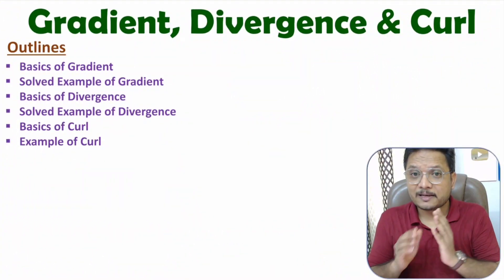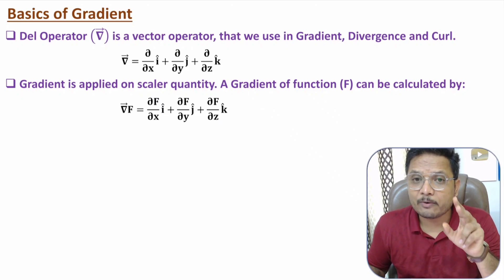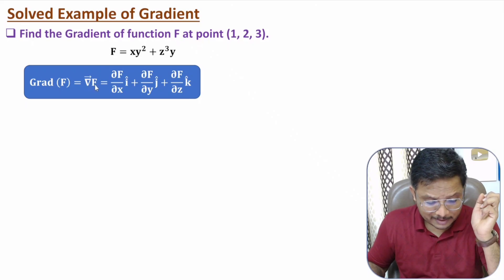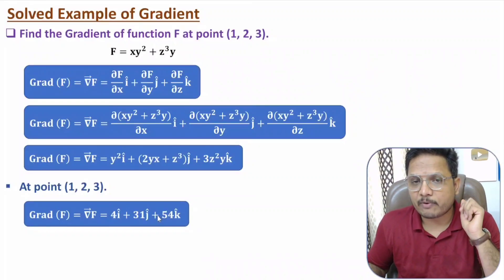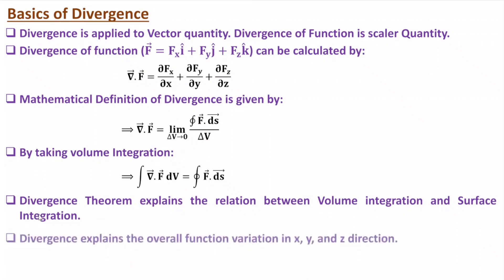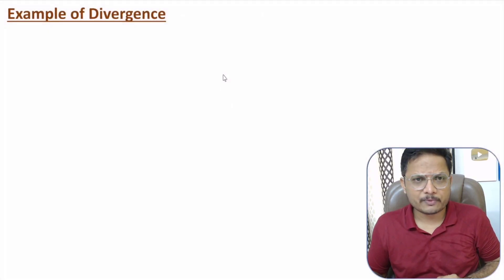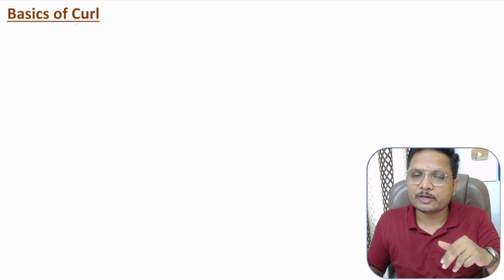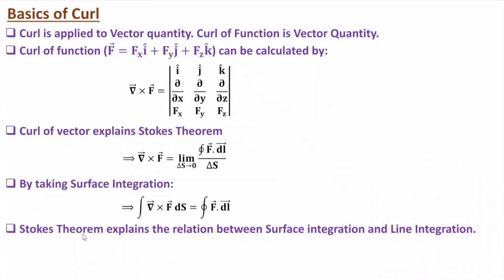Gradient, Divergence, and Curl: Detailed Explanation with Solved Examples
Gradient, Divergence and Curl are explained with the following Timestamps:

0:00 - Gradient, Divergence and Curl - Electromagnetics Theory
0:15 - Basics of Gradient
4:02 - Solved Example of Gradient
6:24 - Basics of Divergence
9:49 - Example of Divergence
11:19 - Solved Problem of Divergence
12:49 - Basics of Curl
15:37 - Example of Curl

Gradient, Divergence and Curl are explained with the following outlines:

0. Electromagnetics Theory
1. Gradient, Divergence and Curl
2. Basics of Gradient
3. Solved Example of Gradient
4. Basics of Divergence
5. Example of Divergence
6. Solved Problem of Divergence
7. Basics of Curl
8. Example of Curl